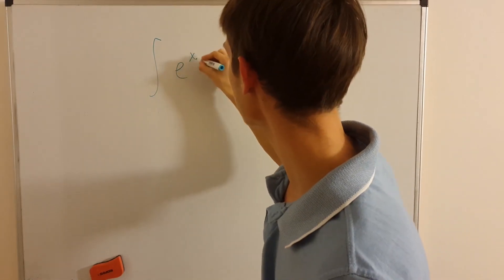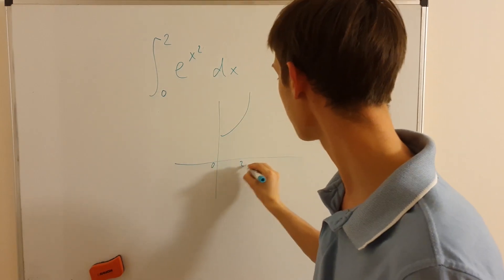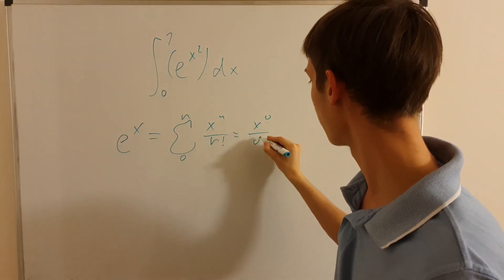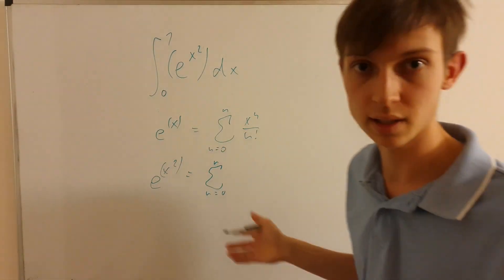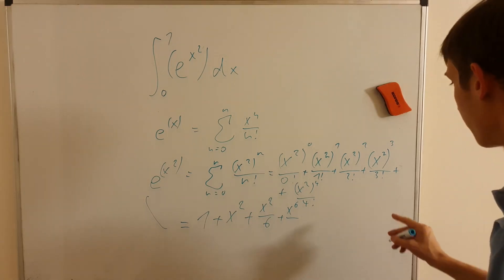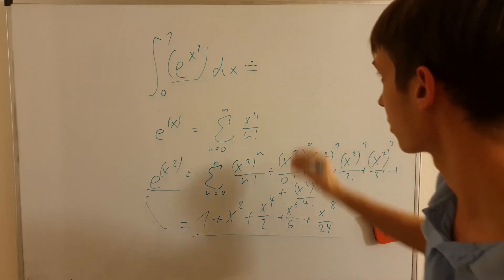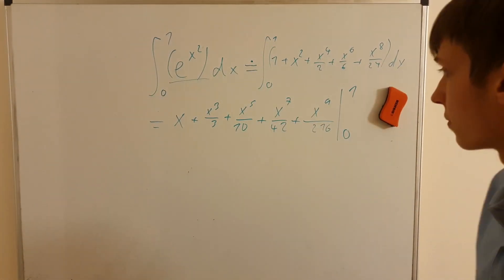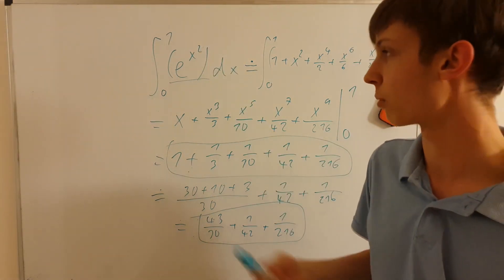Approximating a definite integral of e^(x^2) using Taylor series expansion